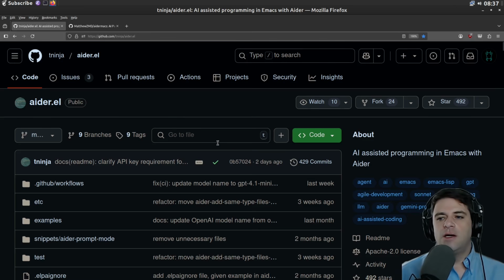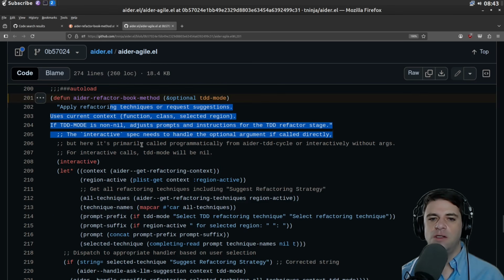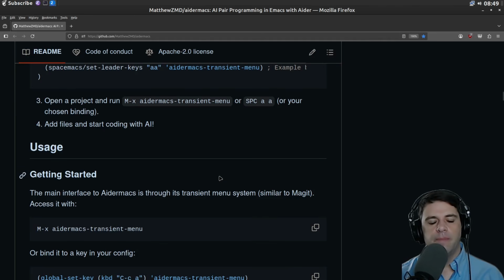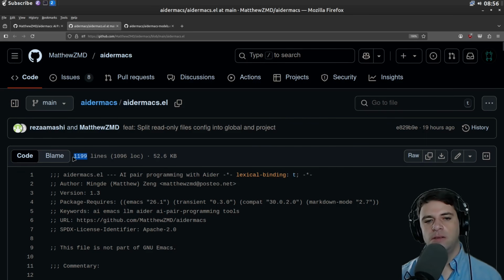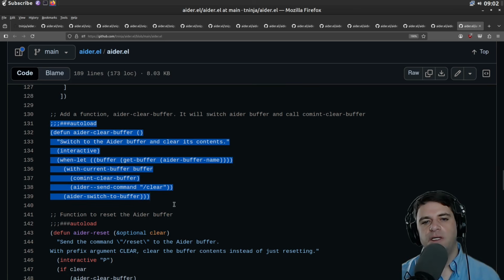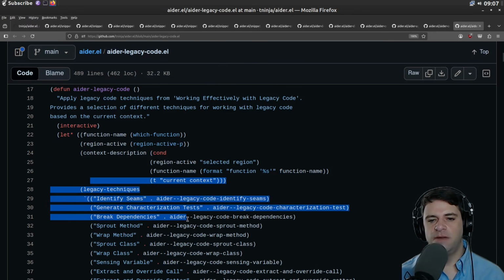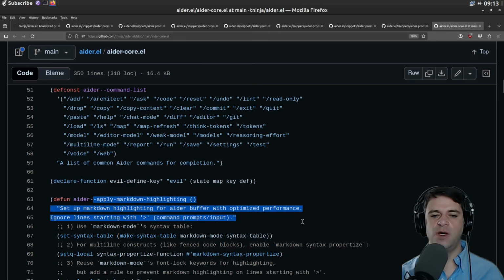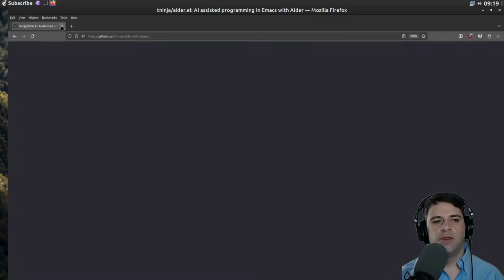Emacs AI plugins